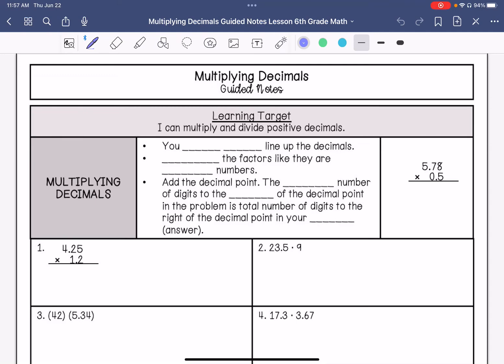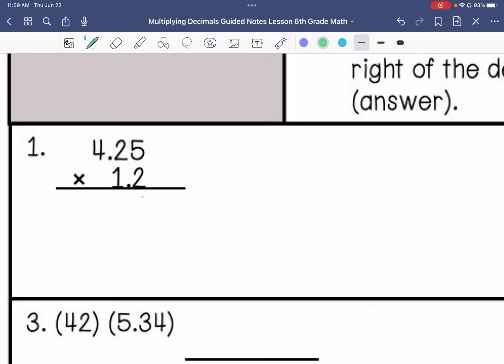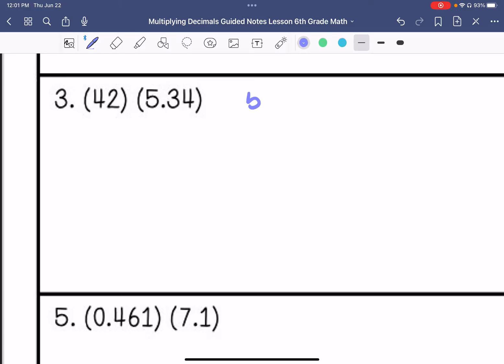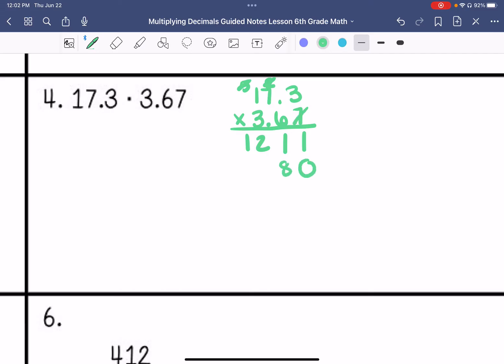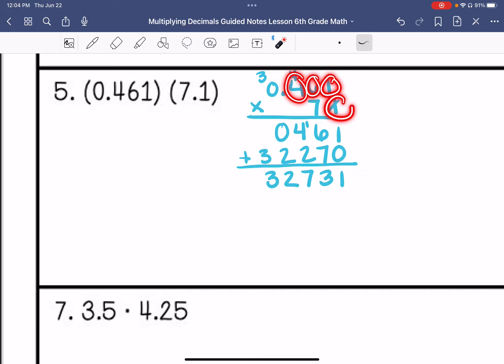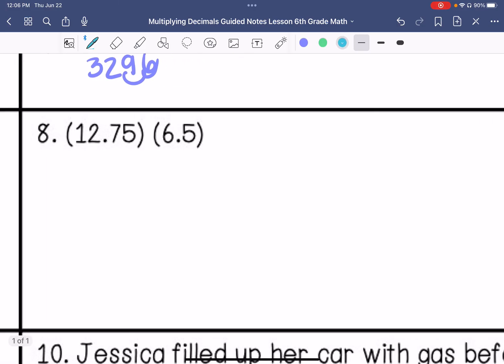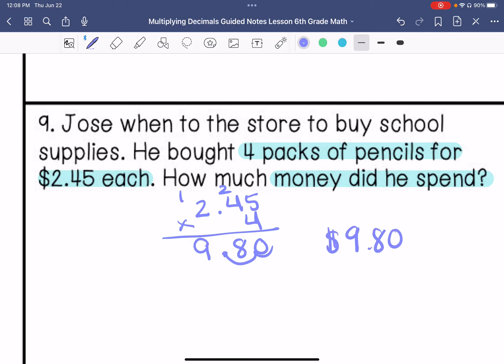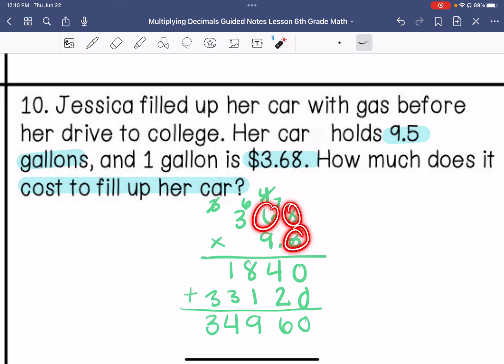Multiplying Decimals Guided Notes Lesson | 6th Grade Math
Join me as I show you how to multiply decimals.

Teachers Pay Teachers: @MikaelaMinckler-Secondary Math and Science